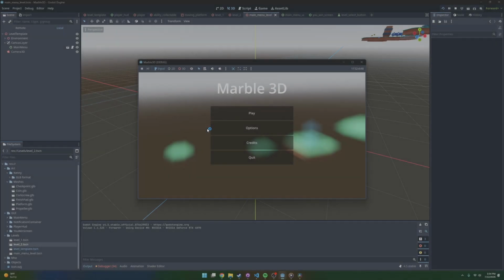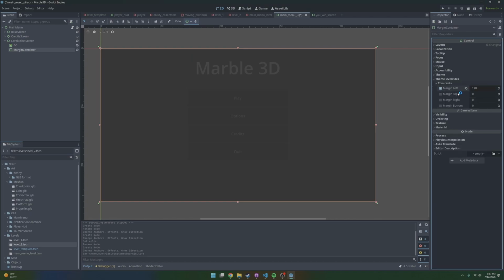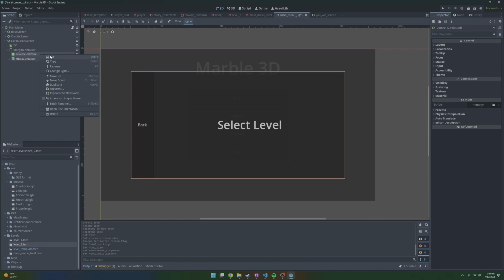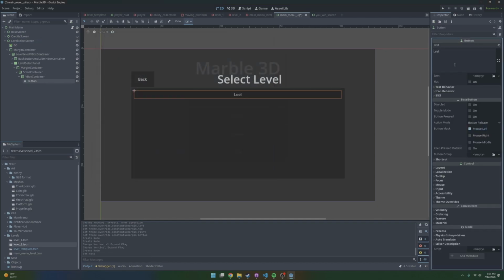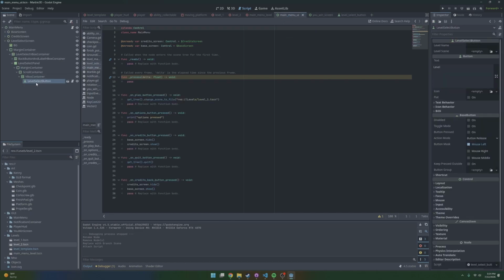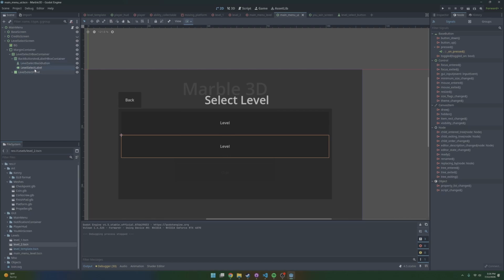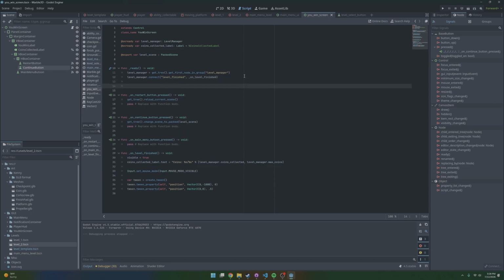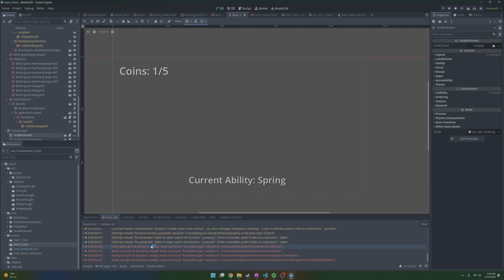Create a 3D Marble Game in Godot 4 - Part 15 : Creating the Level Select Screen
In this video we'll be putting things together by creating the level select screen

- Link to this tutorial's files

Timestamps:
00:00 - Intro
00:13 - Creating the Level Select Screen
12:22 - Hooking up the continue button on the You Win Screen